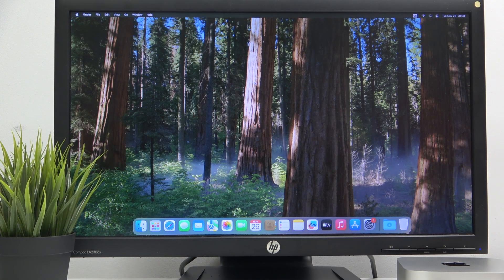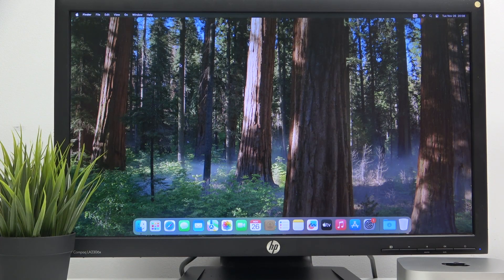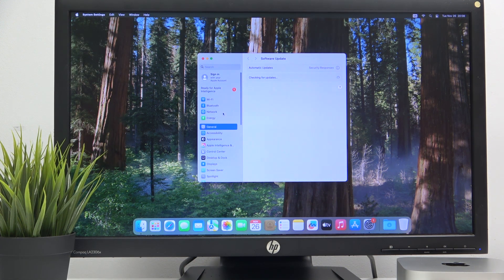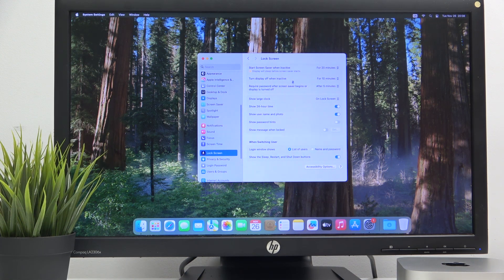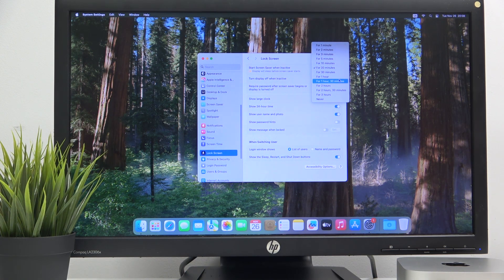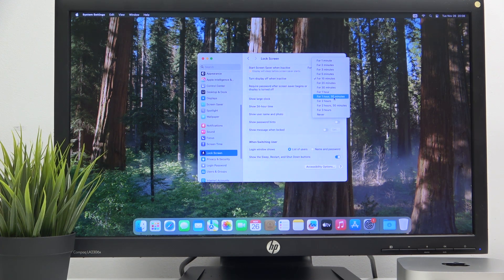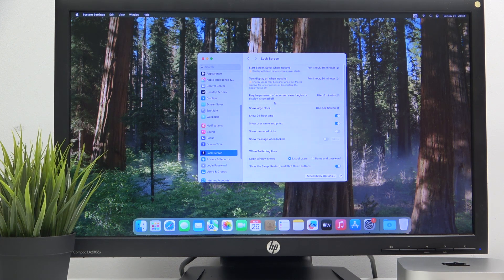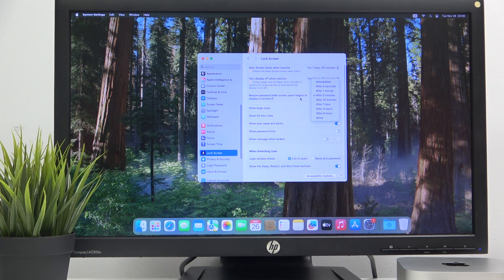APPLE Mac mini M4: How to Change Screen Timeout?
Learn how to adjust the screen timeout settings on your APPLE Mac mini M4 to control when the display turns off. This guide walks you through customizing the energy-saving preferences for a balance between convenience and power efficiency.

How to Change Screen Timeout Settings on Mac mini M4?
Can I Keep My Mac mini M4 Screen Awake Longer?
How to Customize Energy Saver Preferences on Mac mini M4?